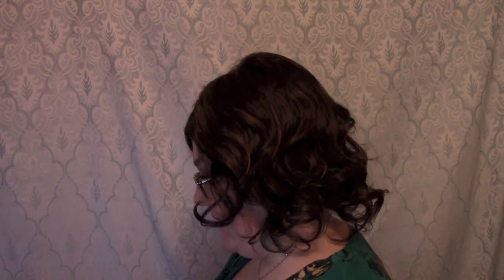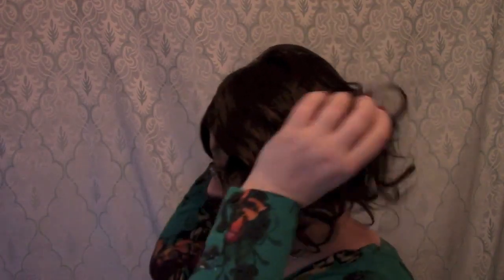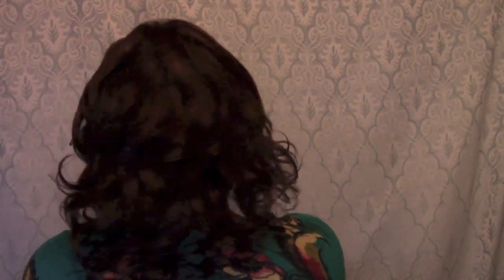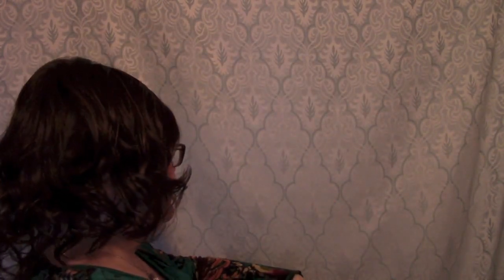CysterWigs Wiglet Review: Geneva by Noriko, Color: Toasted Brown [S3E176 2015]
Geneva is a synthetic wig with medium golden brown highlights and is very natural-looking.

For reference:

1. These videos are “fresh from the box” and the hair is intentionally left unstyled.  While most of the hair in these videos will look better once styled, we hope to provide you with a glimpse of what you can expect when you buy these online and first unbox them.

2. Heather’s circumference is 23.5” (large) and her ear-to-ear is 13.5” (average).  This is why she states she has an average-large cap size in many of the videos!

3. The length of Heather’s face front bottom of the center of hairline to point of chin is 8.5”

4. The width of Heather’s face at the broadest point is 10.5”.